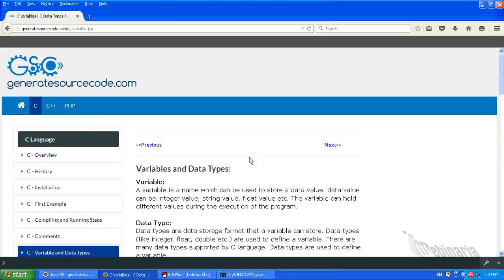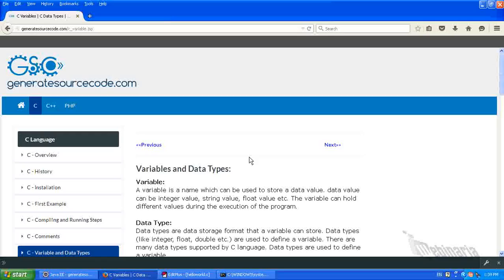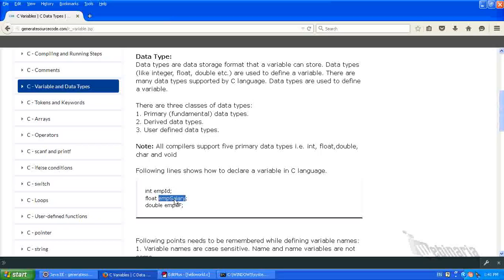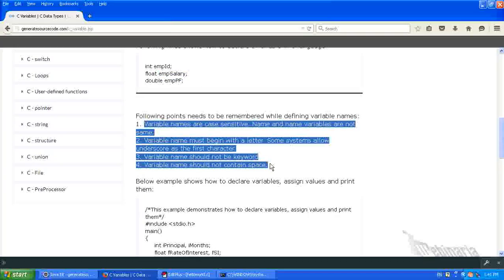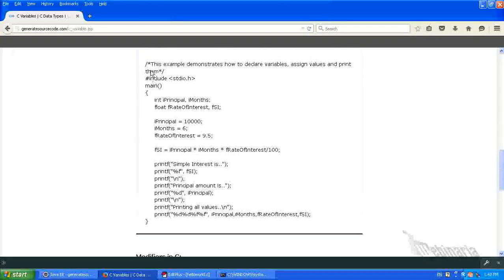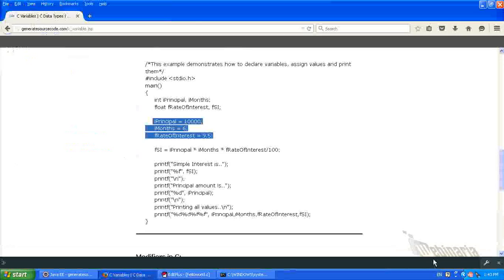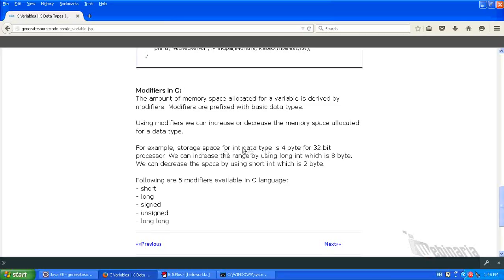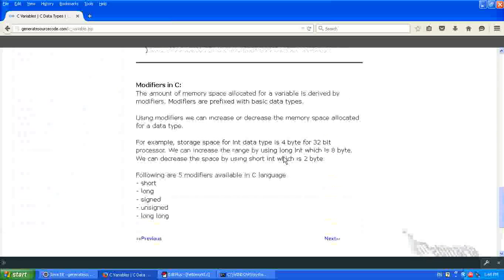variables in C language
This tutorial covers how to define variables in C language.

to generate source code online for technologies like Java.